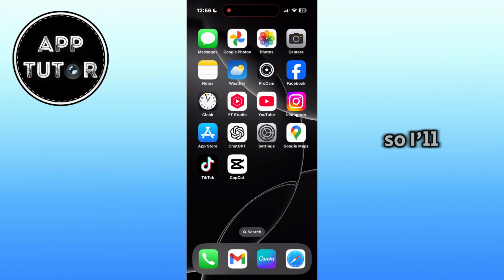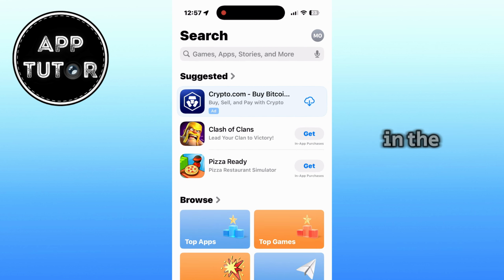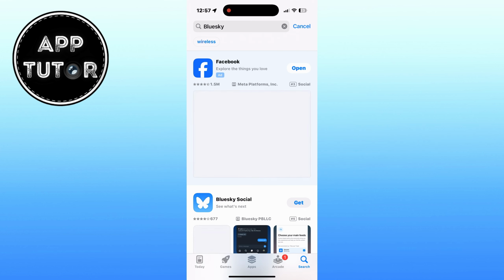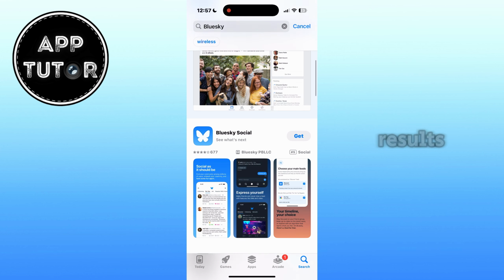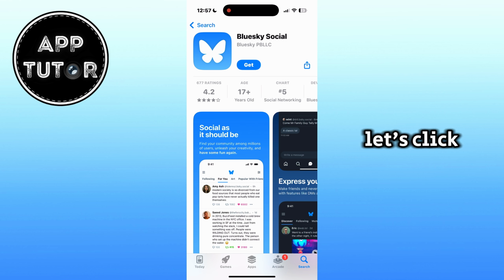How to Download & Install Bluesky Social App 2025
In this step-by-step tutorial, I'll show you exactly how to download and install the BlueSky Social app on both iPhone and Android devices.